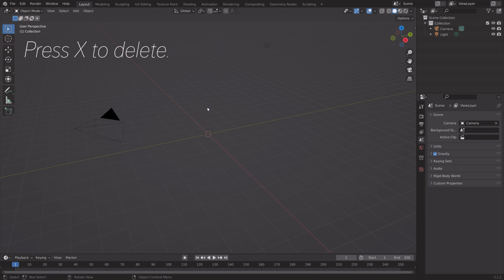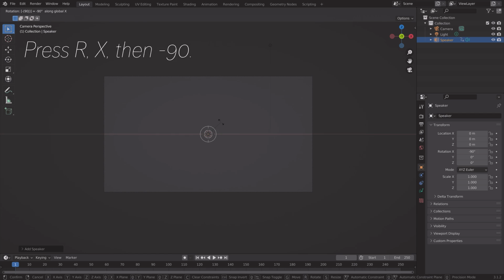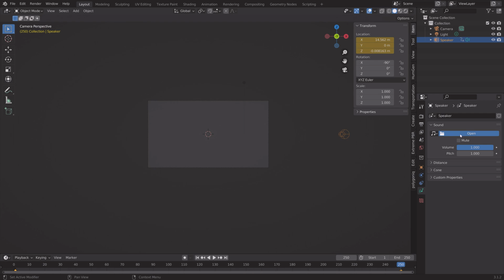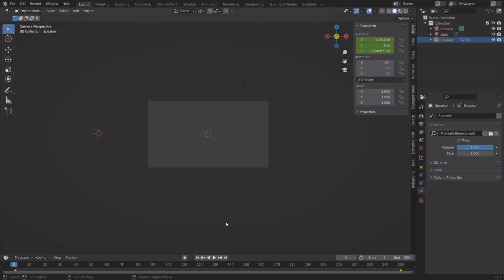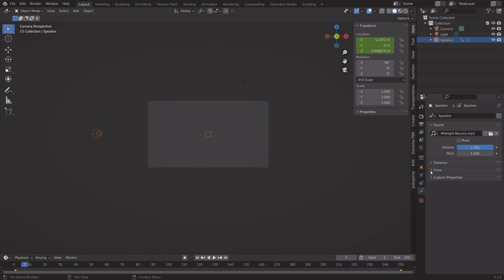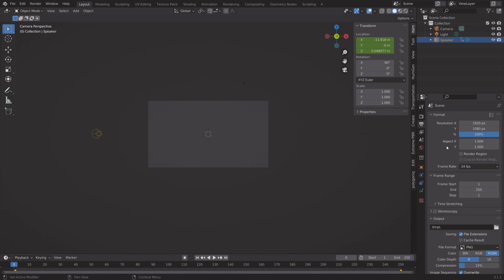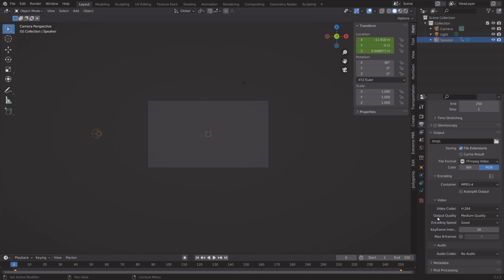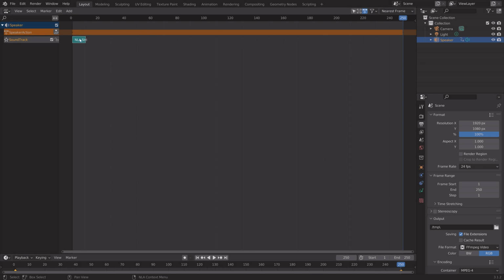[3.1] Blender Tutorial: 3D Sound Using the Speaker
Learn how to add 3D sound in Blender using speakers in the 3D viewport.